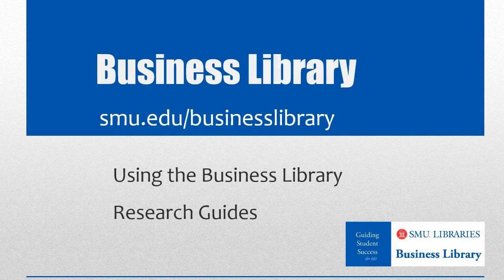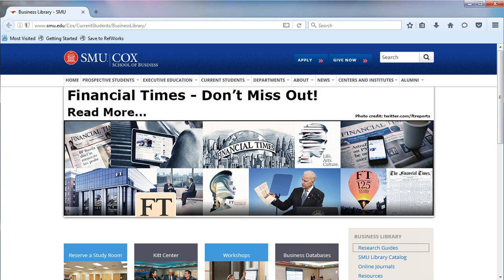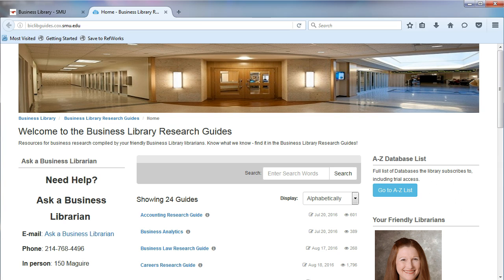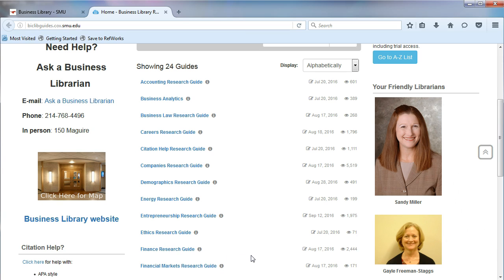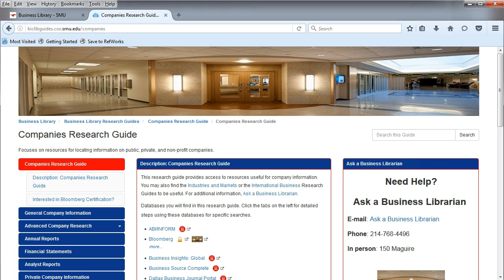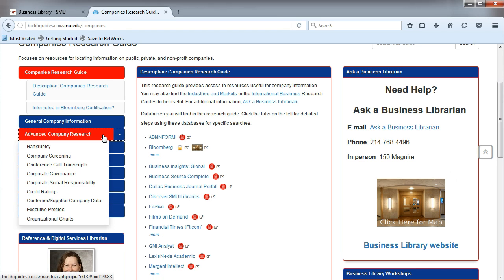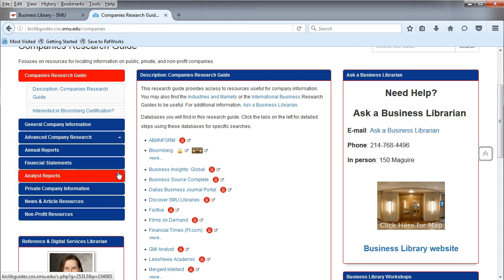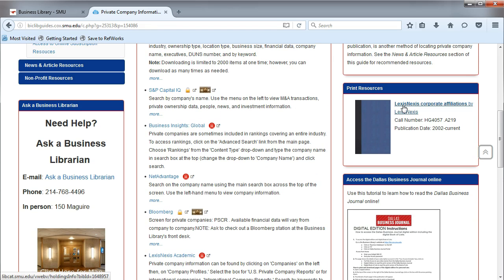Using the Business Library Research Guides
How to use the Business Library Research Guides